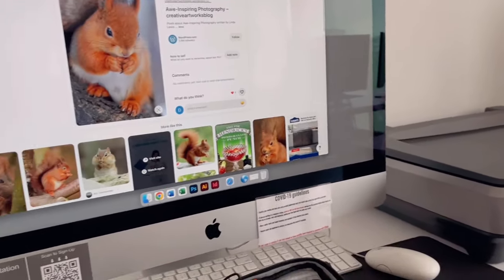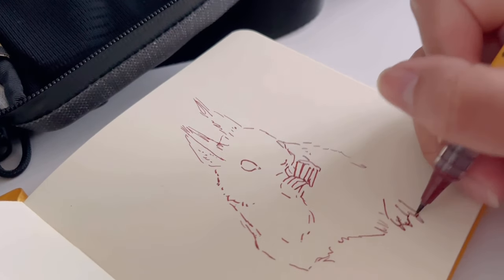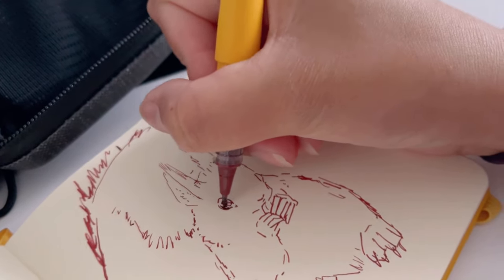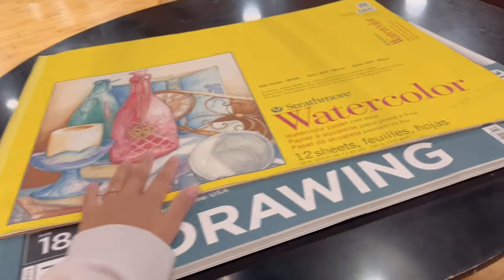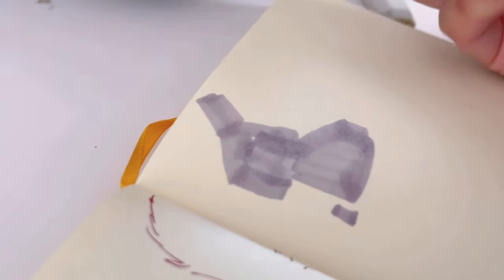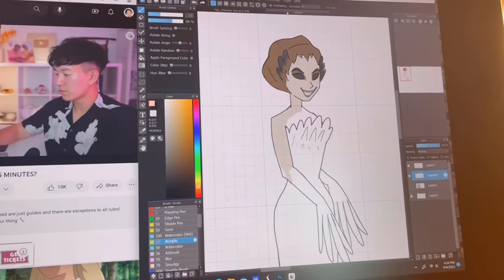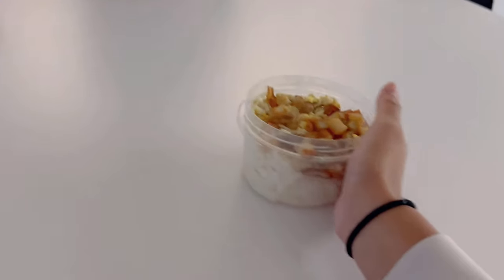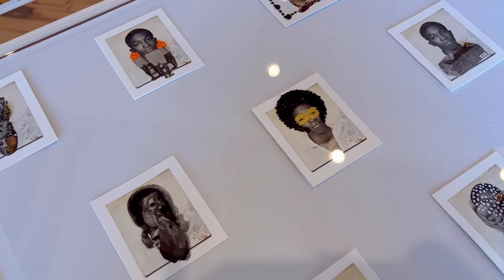Art Vlog | In My Shoes EP13 | My first day of art school & My First Week Back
Back at it again. Here is what art school is like on my first day back at art school.

: COLOR20

Code: COLORROGUE